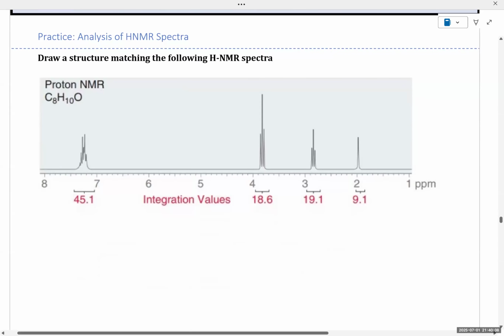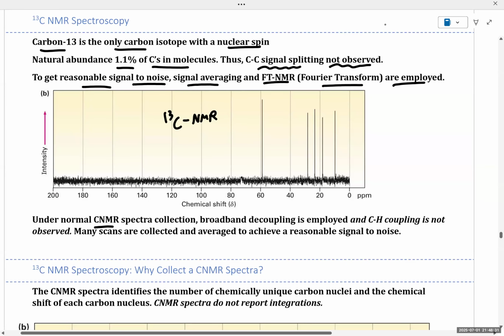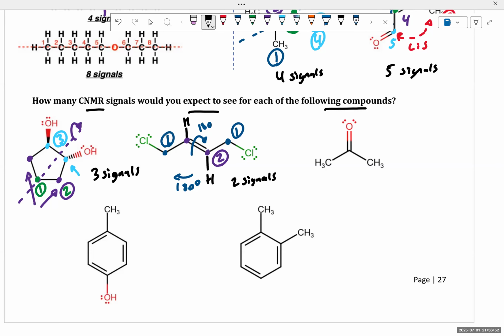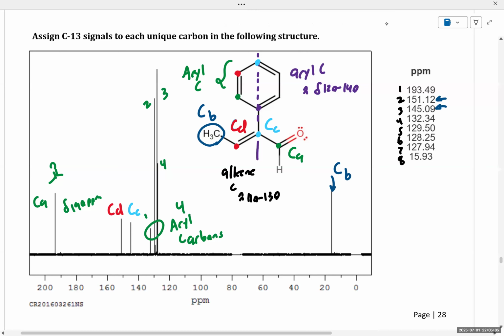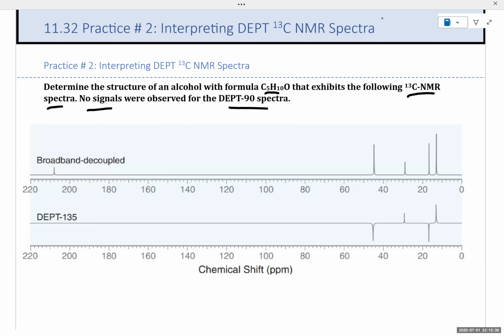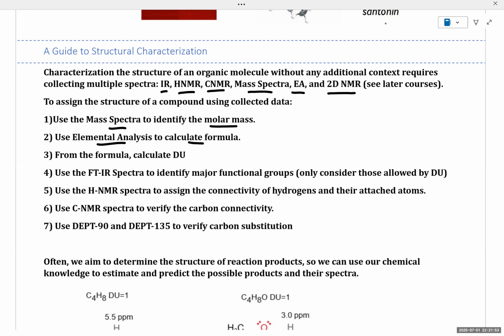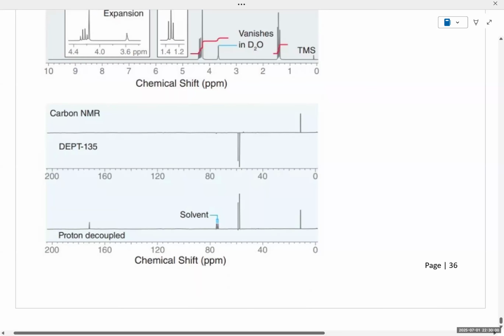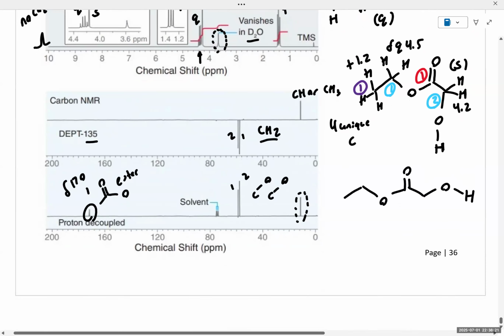CHEM 112 Ch. 11 Lecture: NMR Spectroscopy Part 3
0:00 Practice: Interpreting HNMR Spectra
7:42 CNMR Spectroscopy
10:44 Chemically Unique Carbons
18:53 Practice: CNMR Spectroscopy
25:35 DEPT CNMR Spectroscopy
28:29 Interpreting DEPT CNMR Spectra and APT Spectra
30:20 Practice: Interpreting DEPT CNMR Spectra
36:34 Integrated Practice: HNMR and CNMR Interpretation
40:34 Structural Characterization
43:10 Practice: Structural Characterization